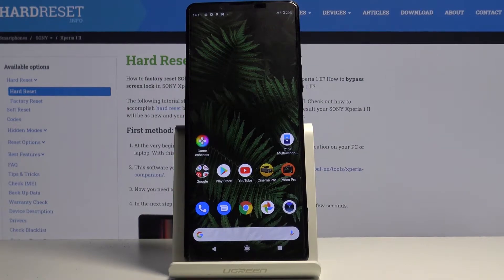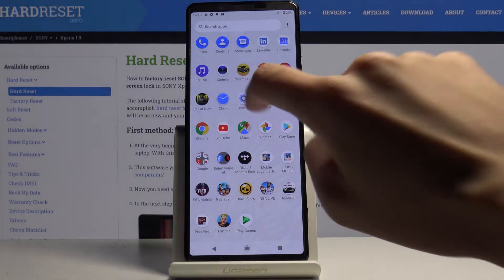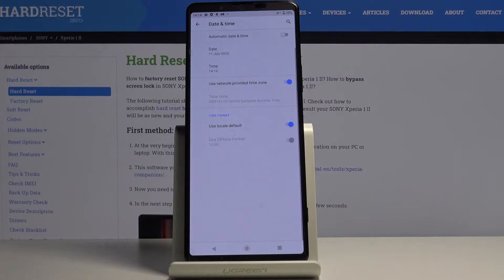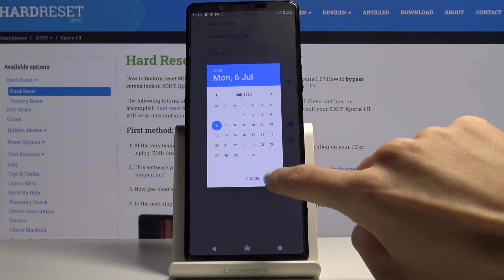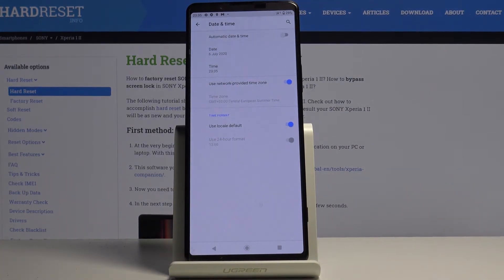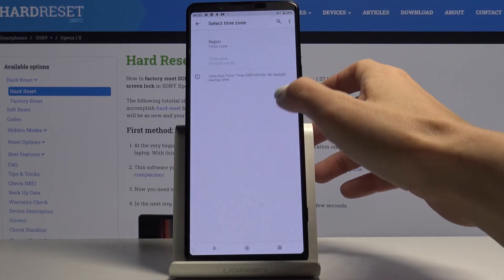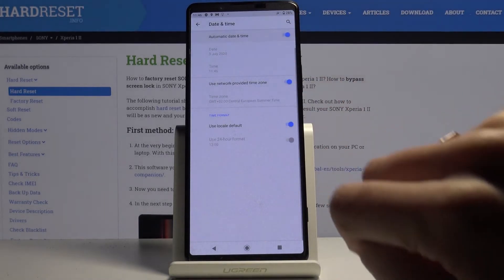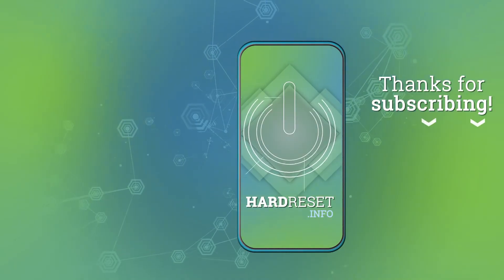How to Change Date & Time in SONY Xperia 1 II – Time Settings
Learn more info about SONY Xperia 1 II:
Do you want to check out a way to change the date and time in SONY Xperia 1 II? Wondered how to set the current time in SONY Xperia 1 II? We would like to present the video guide, where we show you how to change the date and time in SONY Xperia 1 II. If you wish to set up the current time on your Sony phone, follow the attached tutorial and learn how to get access to the time settings and manually set up time in SONY Xperia 1 II. You also be able to find out how to successfully set up time automatically. Let’s watch the above tutorial and change the date and time in SONY Xperia 1 II smoothly. Visit our Hard Reset.info YT channel and get many useful tutorials for SONY Xperia 1 II.

How to set up time zone on SONY Xperia 1 II? How to change time on SONY Xperia 1 II? How to change date on SONY Xperia 1 II? How to choose time zone on SONY Xperia 1 II? How to manually set up time on SONY Xperia 1 II?